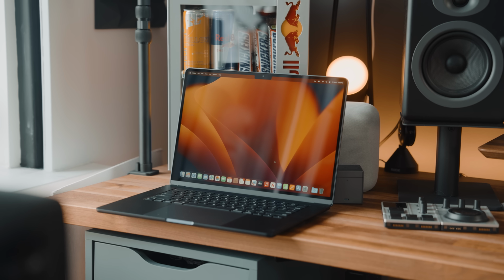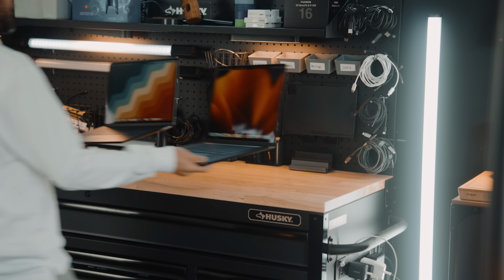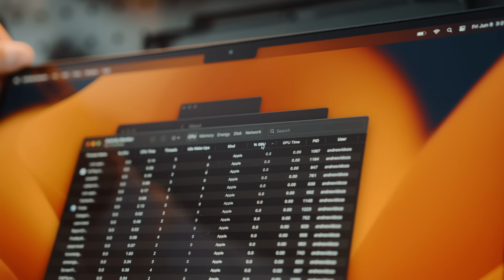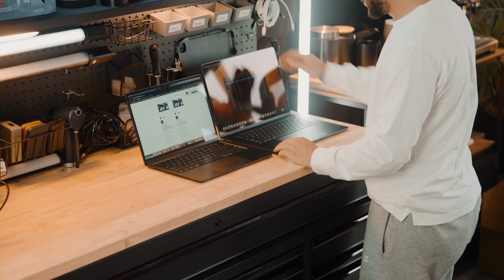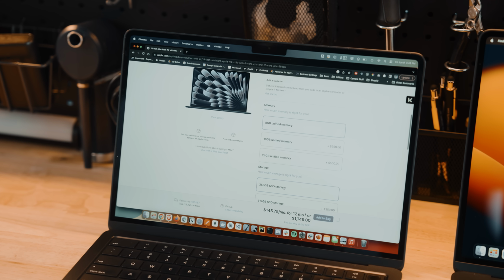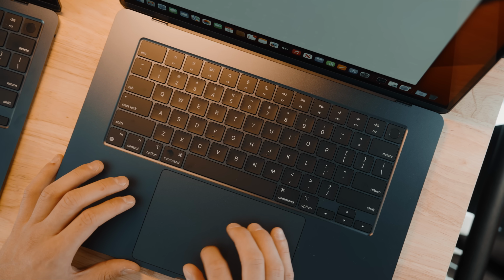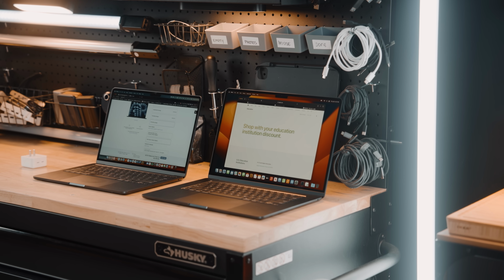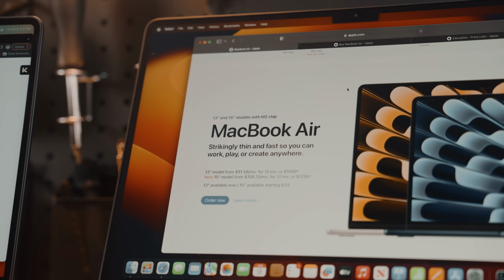M2 MacBook Air 15” - Unboxing & First Look!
The NEW M2 MacBook Air 15” here with an unboxing and a quick overview of the device guys! Will be using it as my daily, mainly to keep learning iOS development and use it as a programmer.

Best Lights In The Game!

📸 Living Room
LG TV | 🇨🇦
TV strip | 🇨🇦
Japandi set (some of the items are discontinued)
Sofa | A great place for sofas is West Elm!
Google Hub | 🇨🇦
Sonos Arc | 🇨🇦
PlayStation 5 | 🇨🇦
Ikea towel stand
Rug | Check West Elm for the rug!
Basket (Look for Braided baskets)

Cable for Mic | 🇨🇦
Audio Interface | 🇨🇦
Boom Arm | 🇨🇦
Light Arm | 🇨🇦
SSD Dock 2 | 🇨🇦
Light 2 | 🇨🇦
Light Dome | 🇨🇦
Arm Bracket | 🇨🇦

00:00 | Intro
01:32 | ASMR Unboxing
03:39 | First-Look!
05:52 | Issues
07:49 | New Main Laptop?
08:07 | Outro